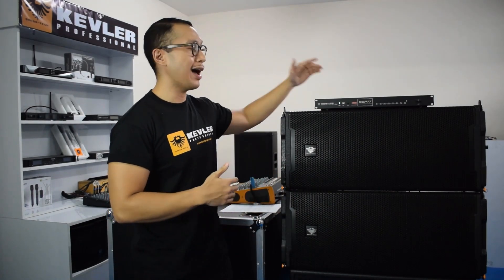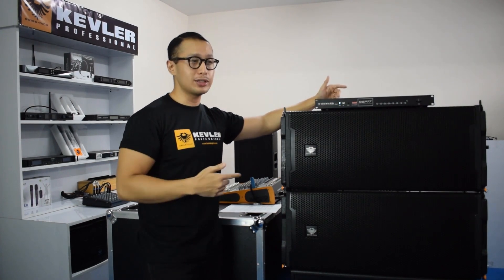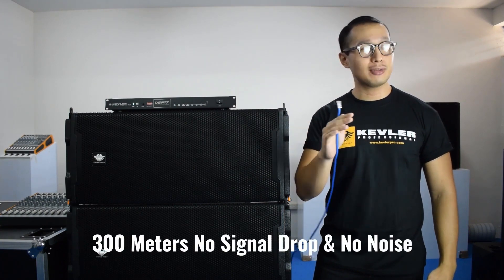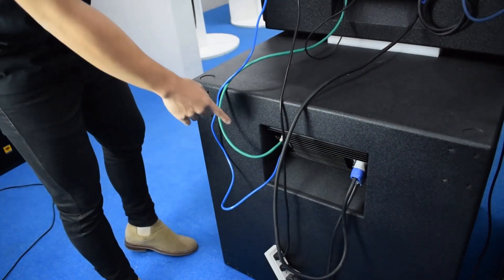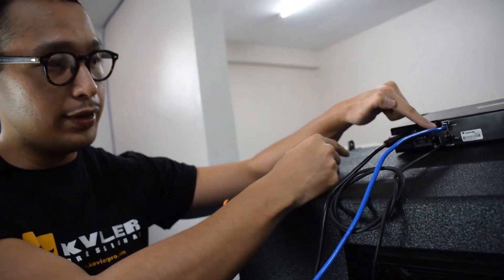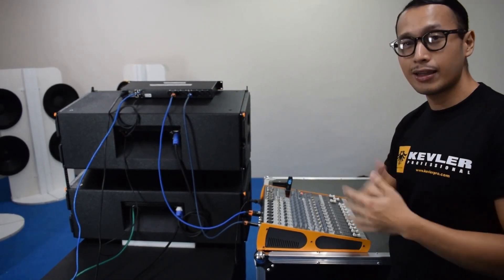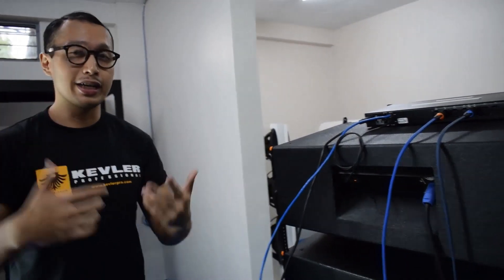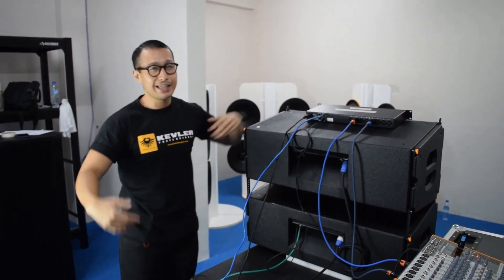LX - 212A with DSP77 (Digital Network Signal Processor)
The new LX-212 A is an active speaker.
Frequency Response - 60 Hz - 22 KHz
Sensitivity: 103dB
Amplifier Class D: 1500W
LF Driver: 2x 12" / 2.5 Vcoil
HF Driver:  2x 1.77" Vcoil
Impedance: 8ohms
Dispersion: 110 x 15 degrees
Connectors:
2 x RJ45 Input / Output
2 x Powerkon Blue / White

DSP 77 Specifications:
-8 Signal Input / 8 Signal Output (LAN Port) / 8 Separate Parameters
-48 bit dual-core high-speed DSP, Independent high-performance
-PC application software, USB Interface protocol
-Limit power amps power output;
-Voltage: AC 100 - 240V